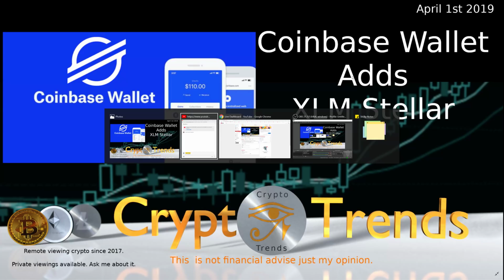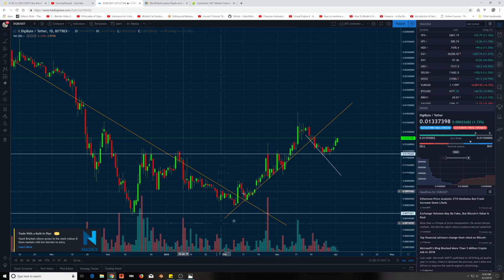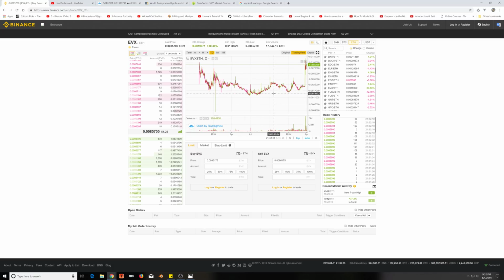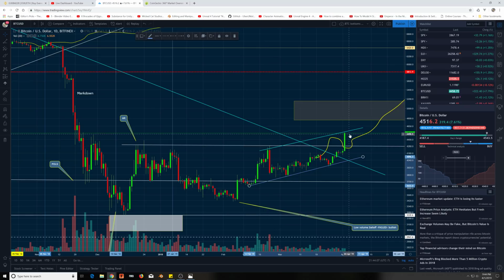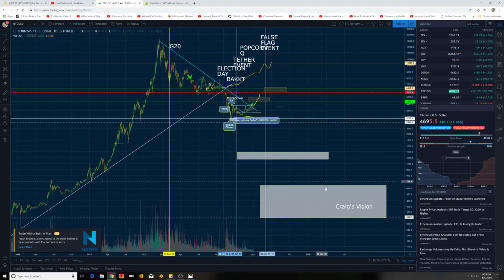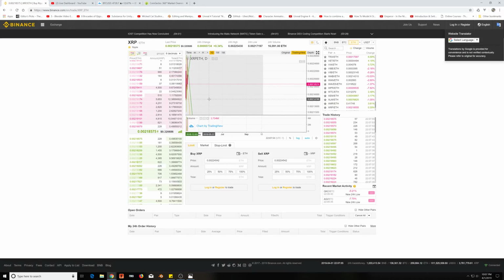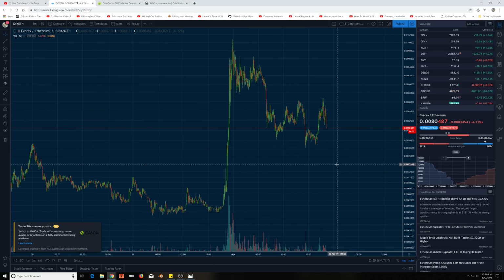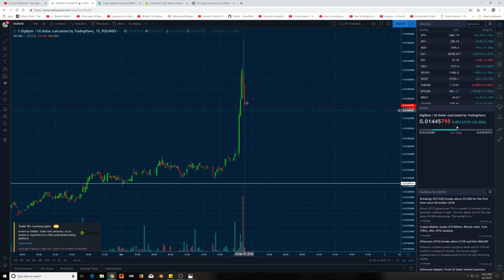BREAKING: COINBASE adds XLM Stellar to its wallet. BTC above $4200..will it stay?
DGB addr: DThbZh1t1HNZSpvAxcmPAU2ZxQZrtkPvsR

Suggested coins to research:
BTC XRP XLM VET NEO TKY AMB ZIL MAN VIBE DGB HOT

My Fundamental Analysis course : Step by step instructions to create your own FA spreadsheet.